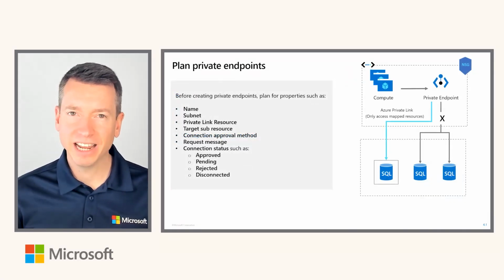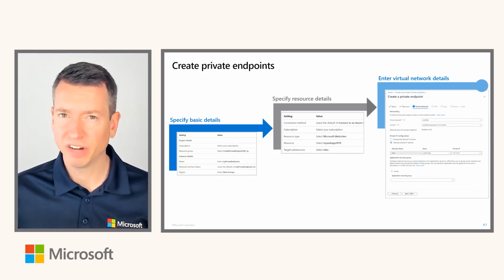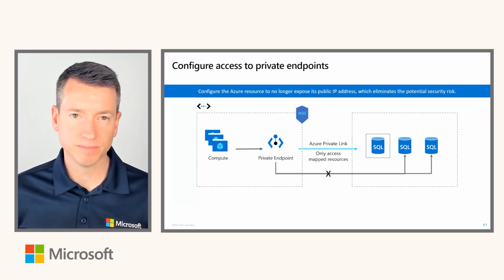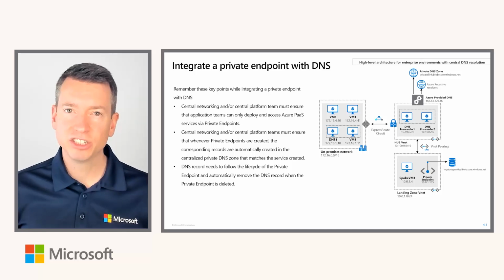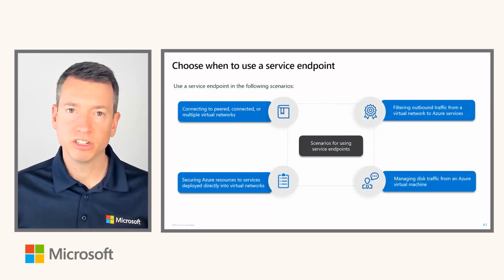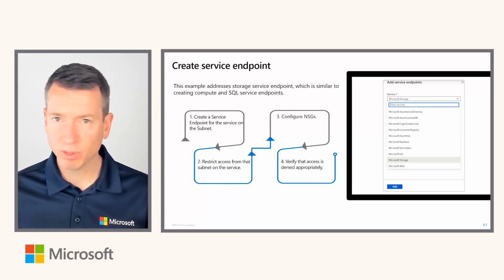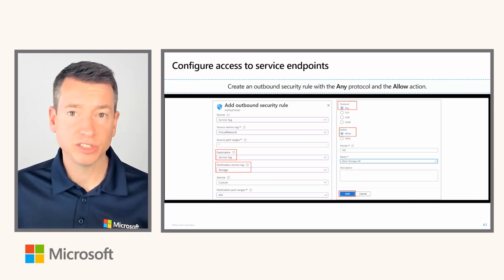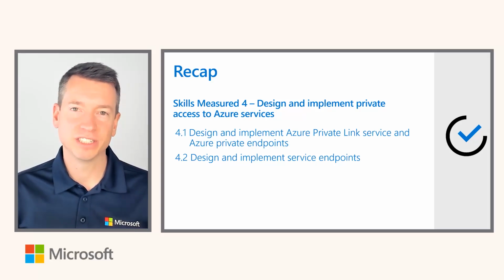Preparing for AZ-700: Design and implement private access to Azure services (4 of 5)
In this fourth exam prep episode for AZ-700, Karl introduces you to designing and implementing private access to Azure services.
00:00 - Introduction
00:37 - Objectives
00:58 - 4.1 Design and implement Azure Private Link service and Azure private endpoints
03:54 - 4.2 Design and implement service endpoints
05:37 - Recap